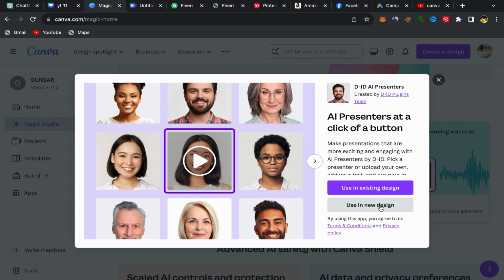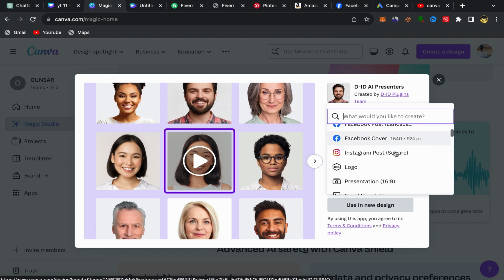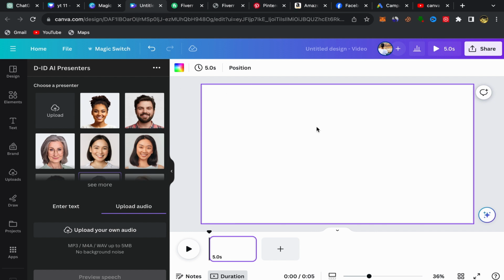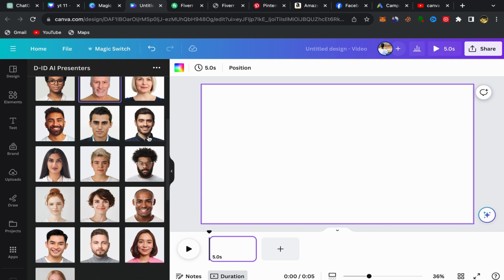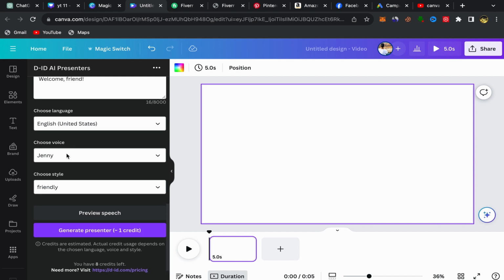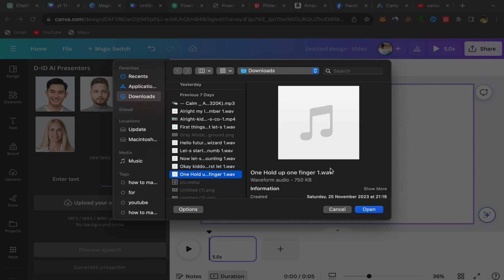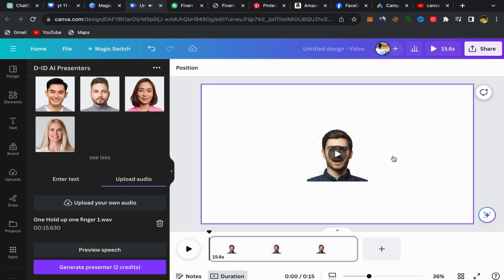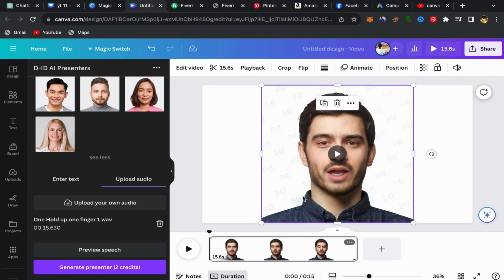How To Create Canva AI Talking Avatar | Canva Text To Video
In this i will show step by step How To Create Canva AI Talking Avatar | Canva Text To Video. this will be quick tutorial for you to learn how to make canva ai talking avatar.